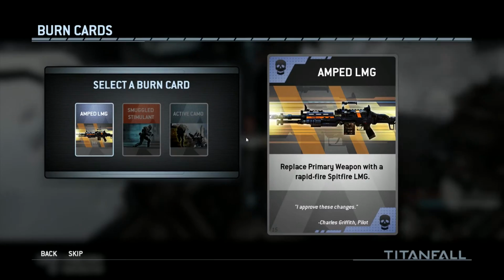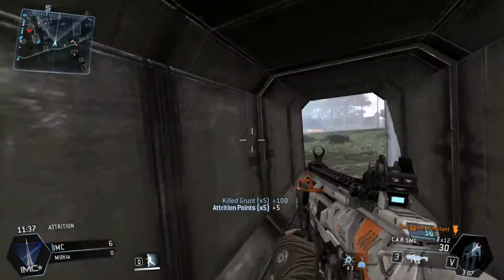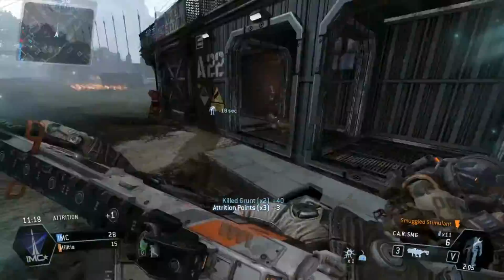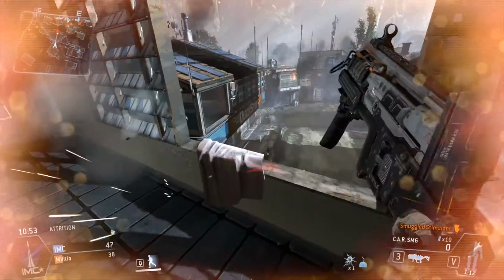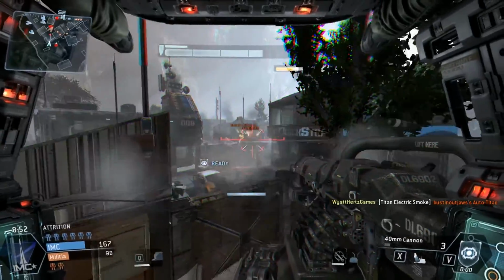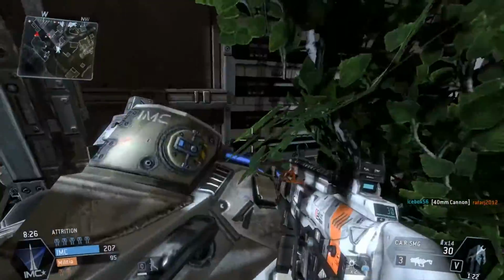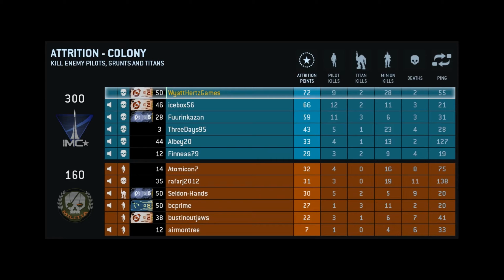Titanfall Gameplay 18 - ATTRITION ON COLONY (PC+commentary)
Titanfall attrition gameplay on Colony with the C.A.R. smg and Ogre Chassis decked out with the triple burst 40mm cannon, electric smoke and slaved warhead ordnance. Insane settings in 1440p and 1080p with commentary. Also available for the Xbox One and Xbox 360.